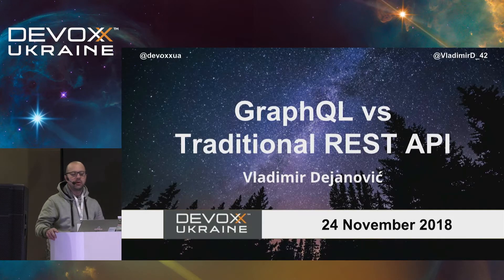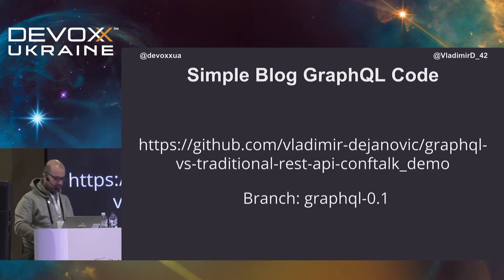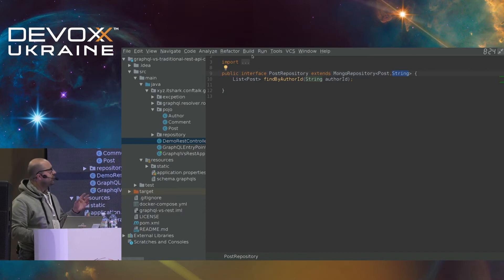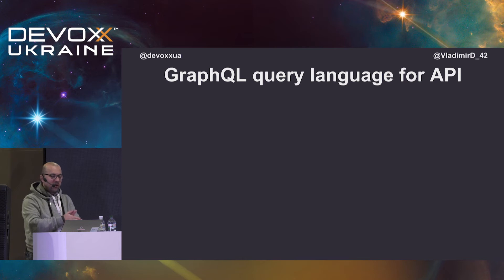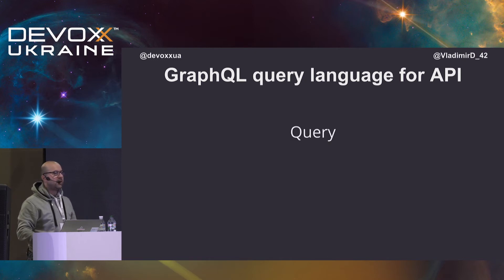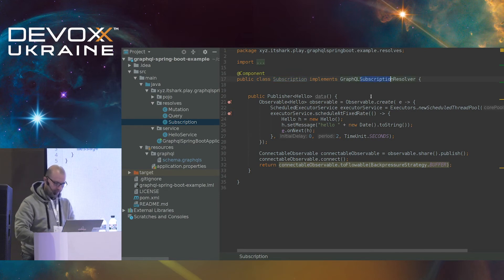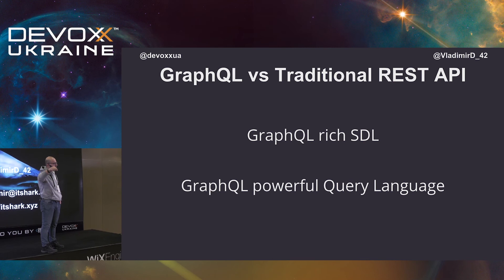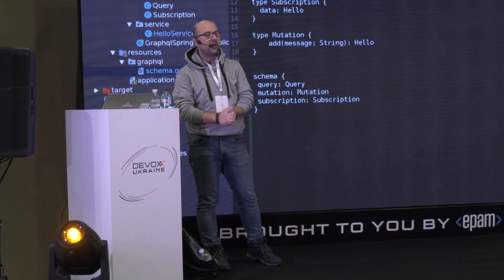DevoxxUA 2018: GraphQL vs Traditional Rest API (Vladimir Dejanovic)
6-7th of November Kyiv, Ukraine

What does GraphQL and Traditional REST API have in common? Shouldn't the GraphQL be connected to some graphs or similar? What is actually GraphQL all about?

Join me in this talk, while I try to answer all this questions and much more.

In this talk I will explain what GraphQL is, what are differences and similarities compared to more traditional REST API and show you this on working examples, since code worth more then words only ;)